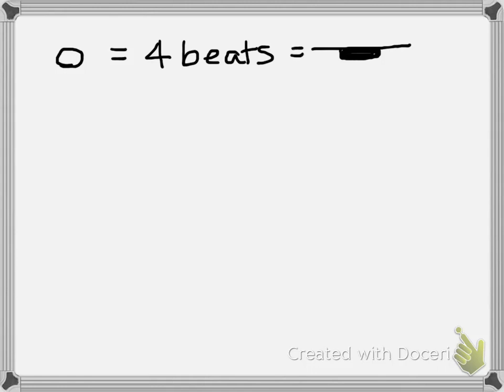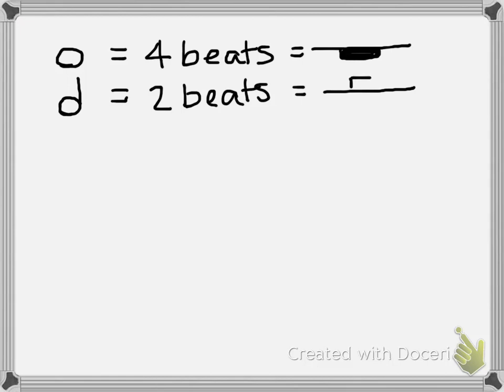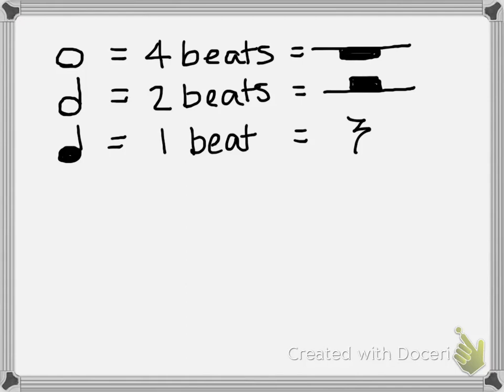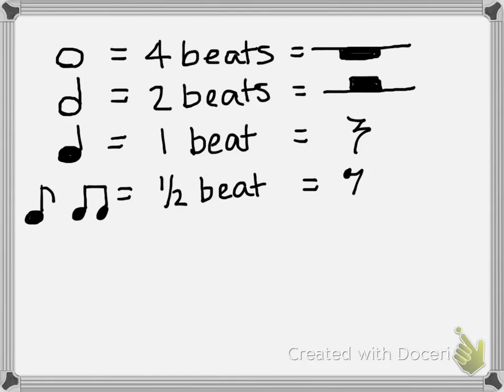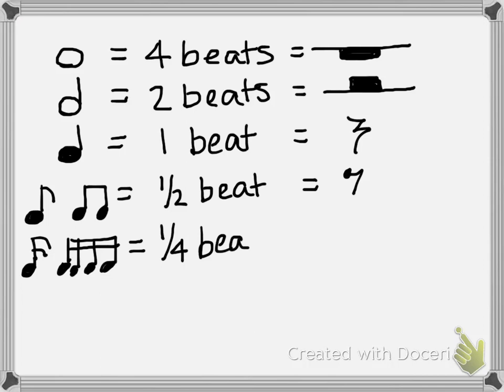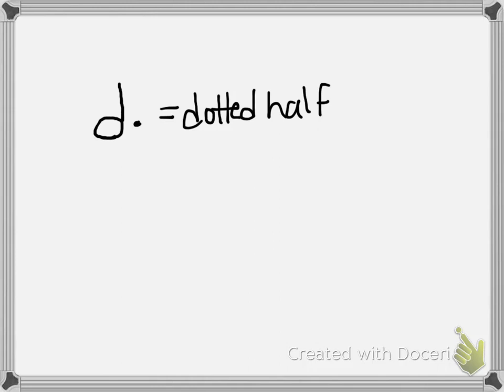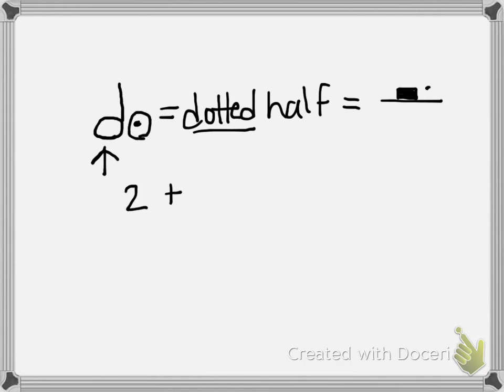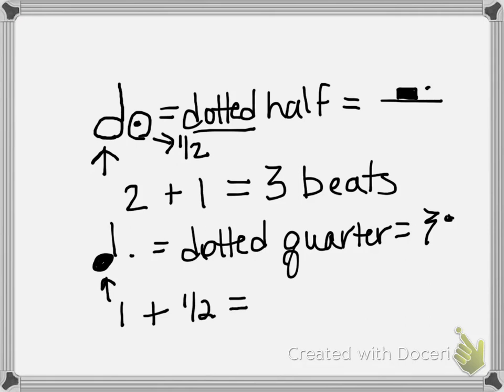Note and Rest Values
This video is an introduction to basic rhythmic values.